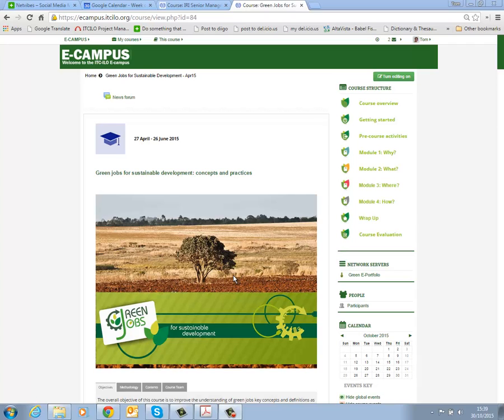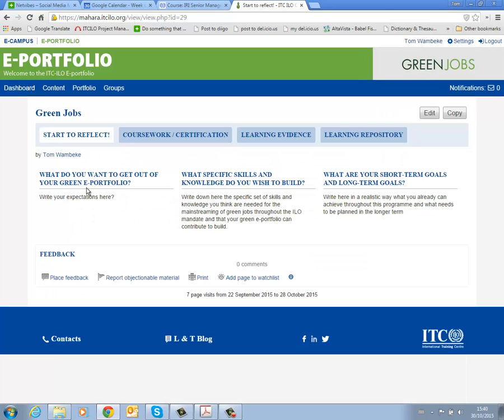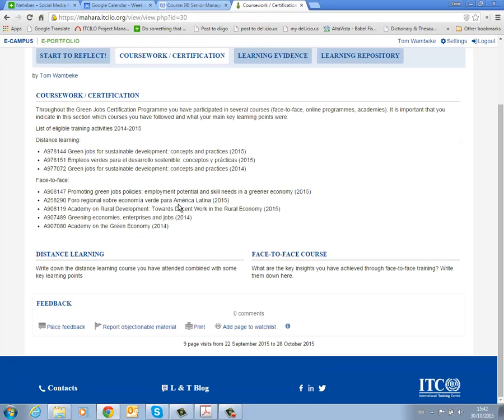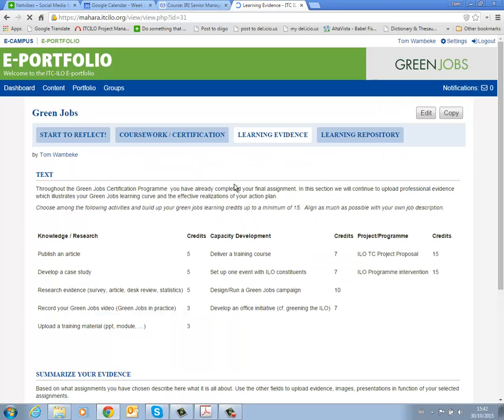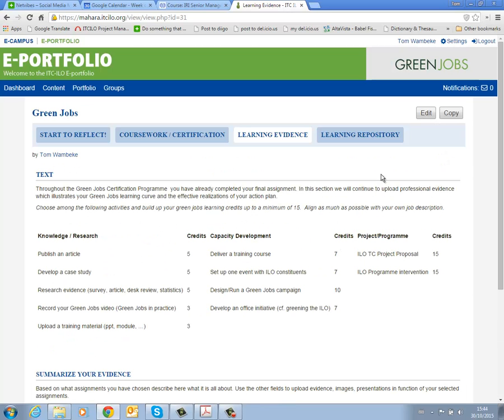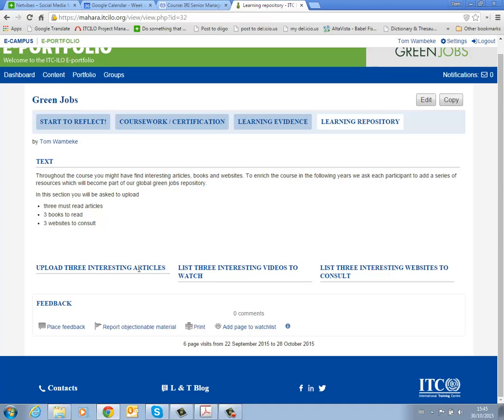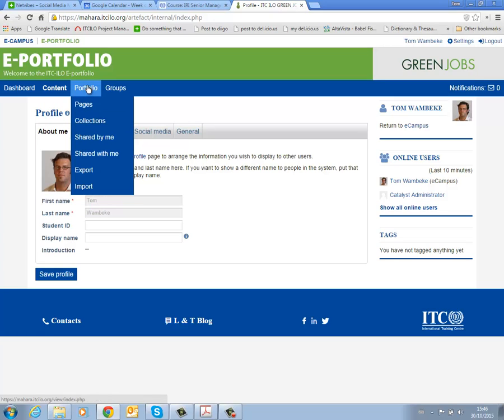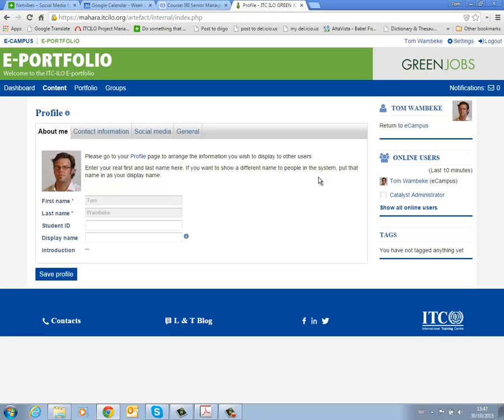green jobs eportfolio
introduction to the green jobs eportfolio